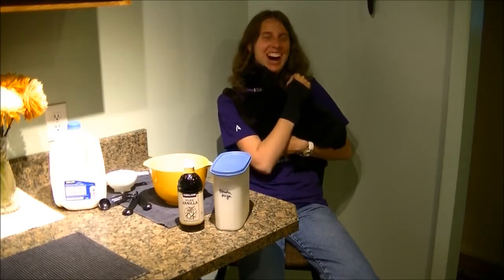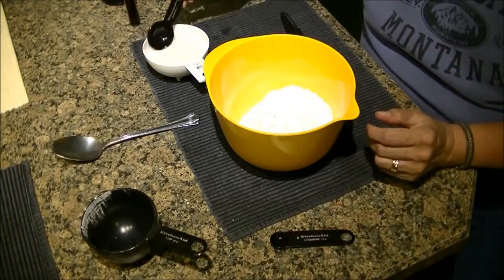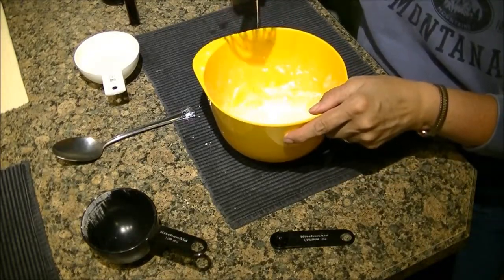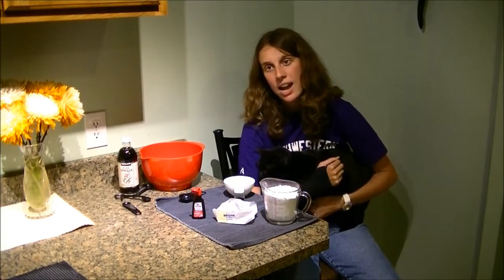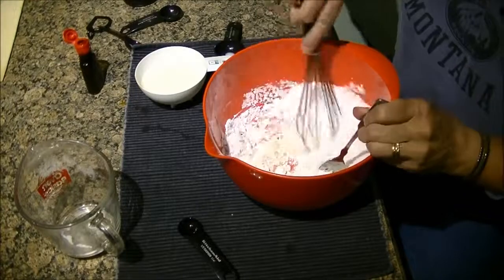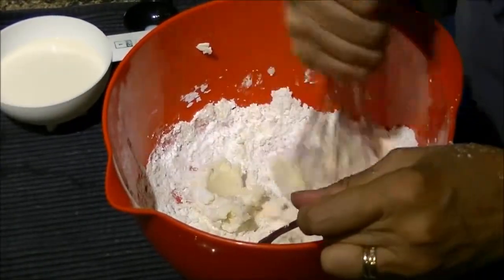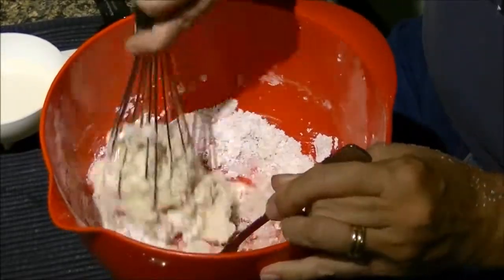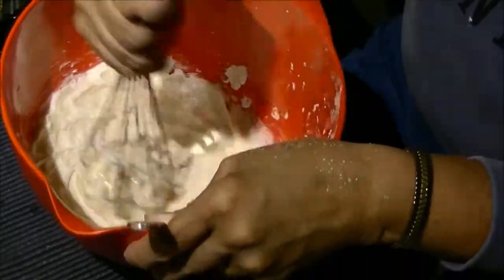The Chemistry of Icing and Frosting